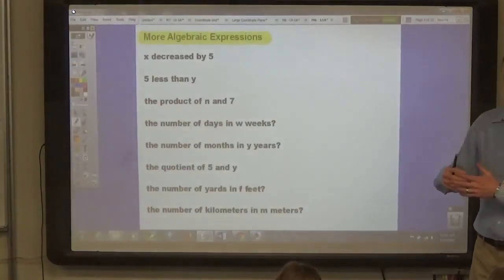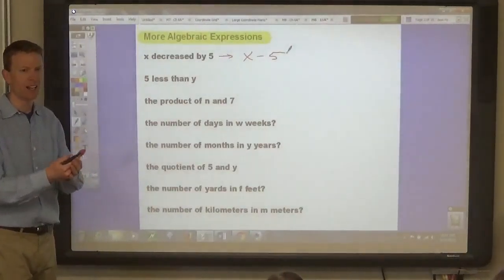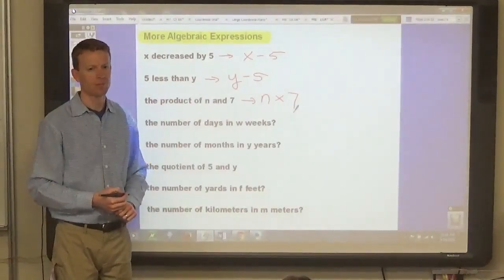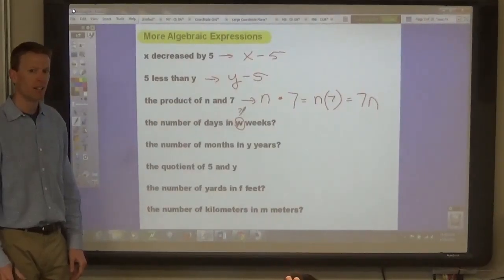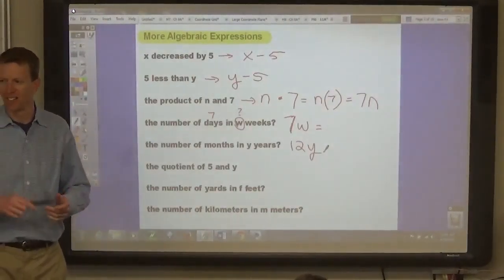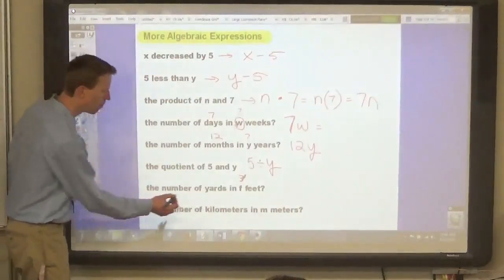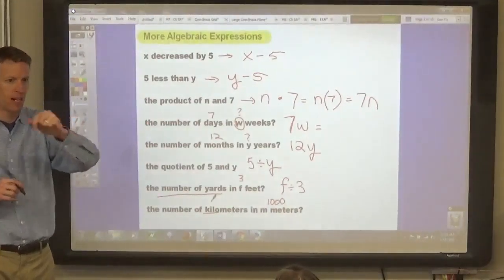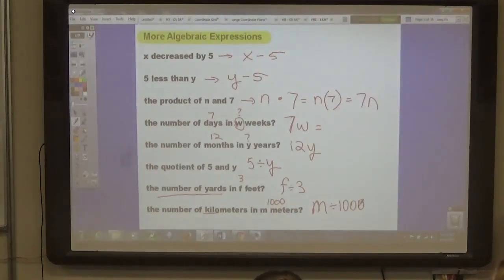M6 Lesson 11 1 More Algebraic Expressions